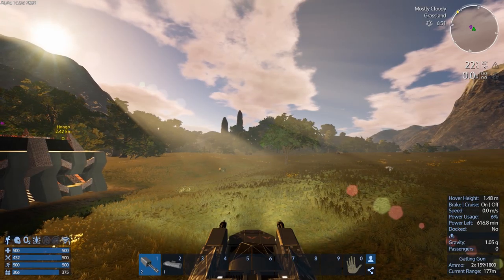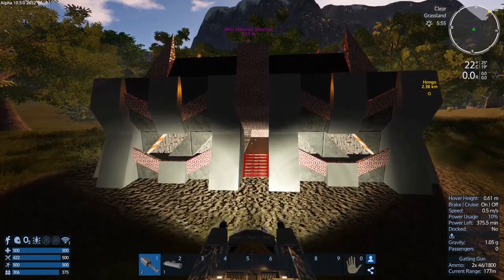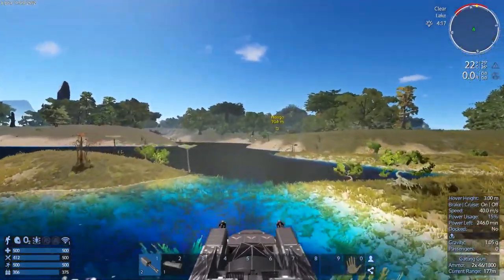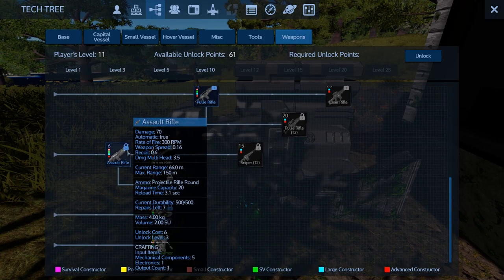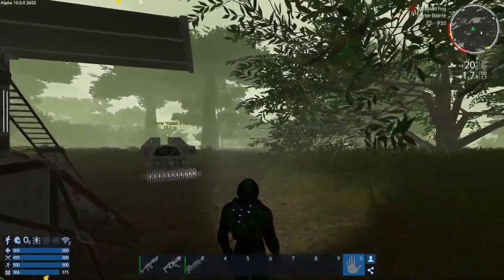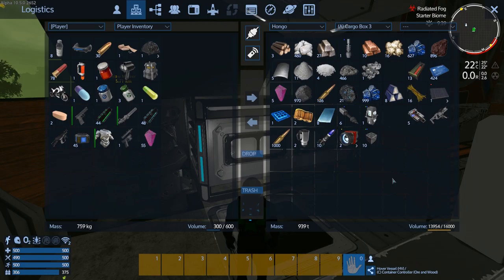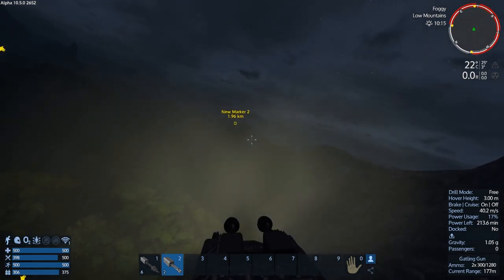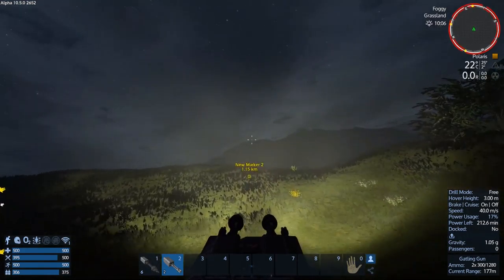Empyrion - Galactic Survival - Alpha 10 S4 E5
HV Drills and exploring!